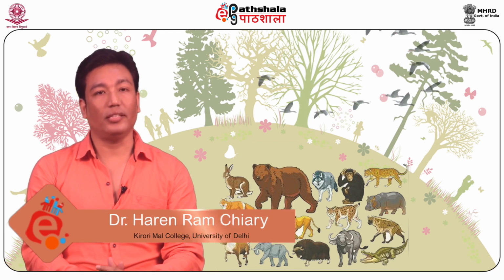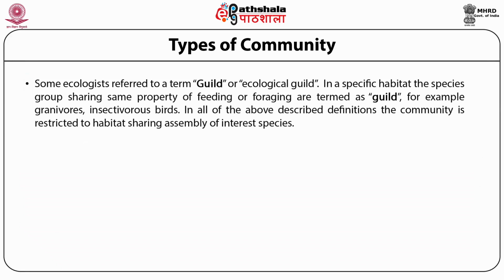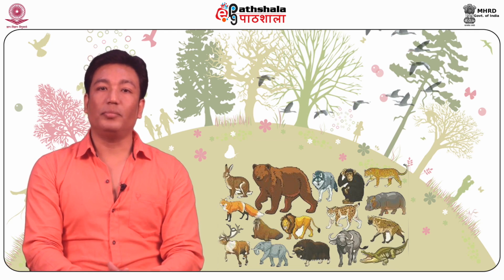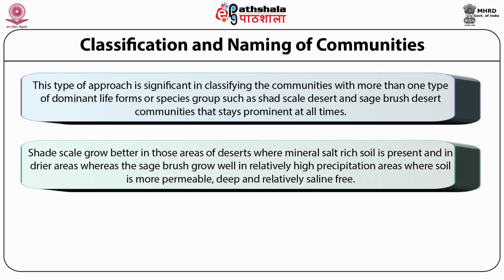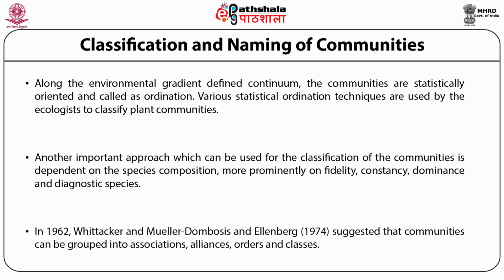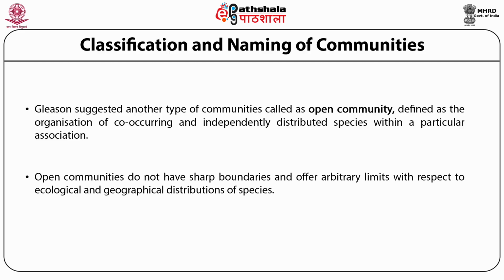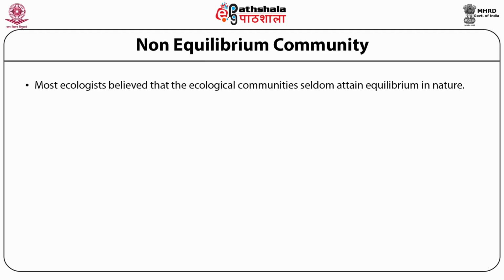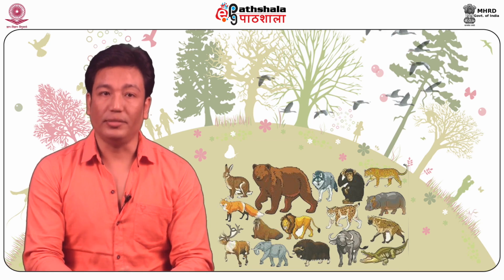Community characteristics stratification Part 1